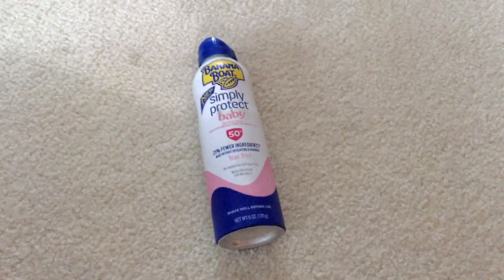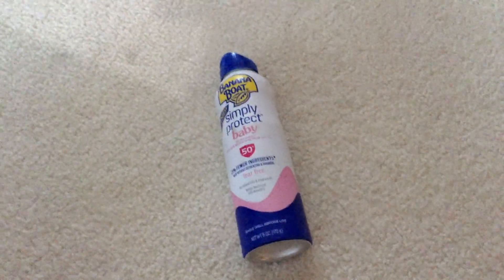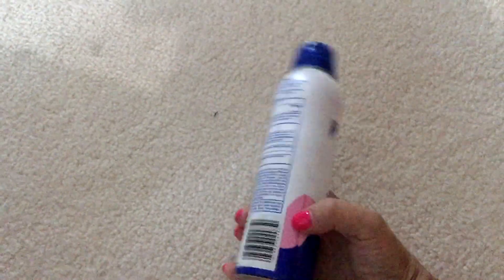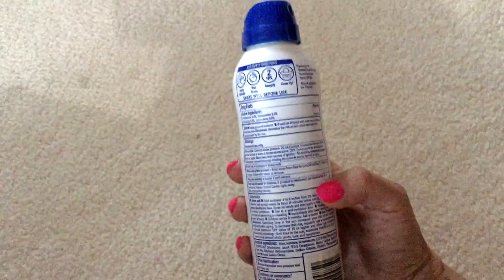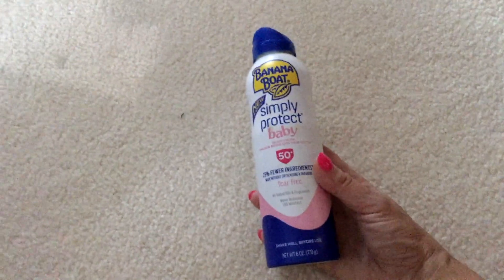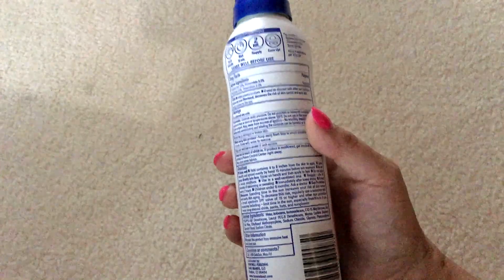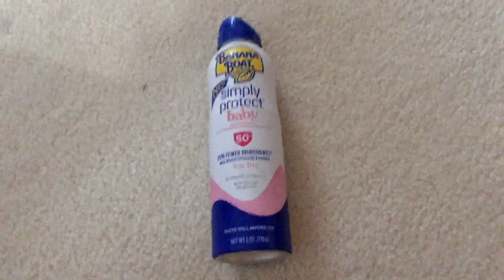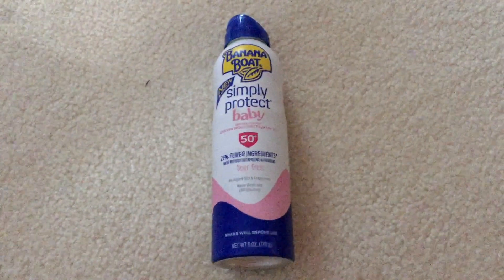✅ How To use Banana Boat Simply Protect Baby Sunscreen 🔴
Worry-Free Fun In The Sun
Broad Spectrum UVA/UVB protection with 25% fewer ingredients*
We went back to the basics to create a formula that does just what it needs to, which is simply protect you and your family.

Our Simply Protect line is made from a water-resistant formula that provides lightweight, safe and effective broad-spectrum UVA/UVB protection with 25% fewer ingredients* - giving you just what you need to keep up with your family.

*by number vs. Banana Boat Sport Lotion/Spray Sunscreens SPF50+.